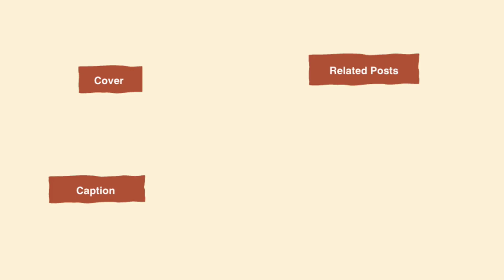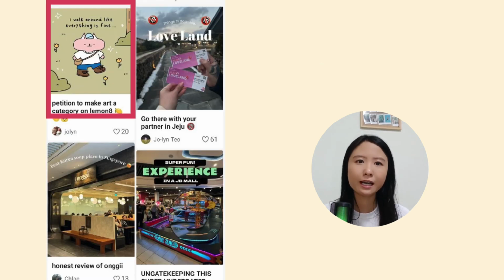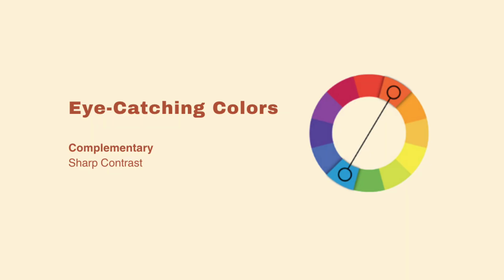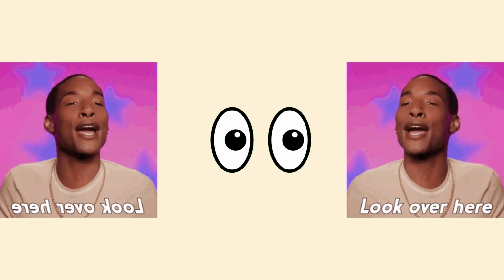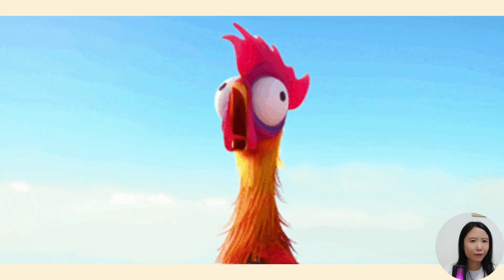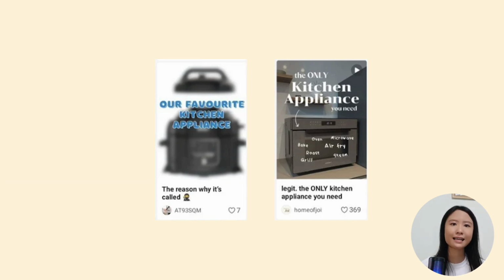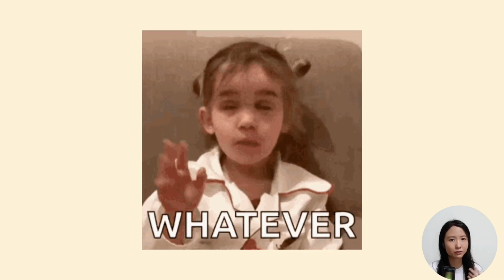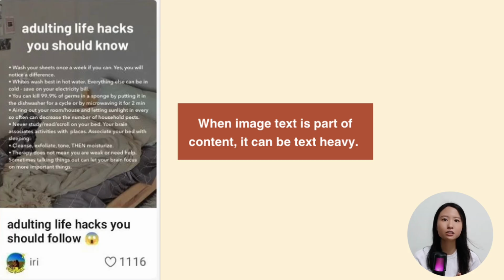How To Make a Viral Lemon8 or Insta Cover Image That Attracts Attention (2024 Guide)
In this video, I’ll share about the design theory behind how to make a viral lemon8 cover image that attracts attention, with good and bad examples provided!

This knowledge can be applied to designing instagram images/covers or ads as well!

Timeline:
00:00 What knowledge I used to create viral lemon8 & instagram covers
00:46 The 5 components of a lemon8 post
01:04 What characteristics do good lemon8 cover images need to have
01:13 Design theory to grab attention (Mini Exercise)
03:21 Color harmonies to create eye-catching colors
04:13 Design tactics to direct a viewer’s eyes to your post
05:25 Designing a viral lemon8 cover to grab attention
06:28 What text to put in a cover image/thumbnail
09:07 Bad examples of Lemon8 cover images

Lemon8: ➡︎ (You might not be able to find me if I’m not based in your country)

Let me know if you have a topic you’d like me to cover next 🙂